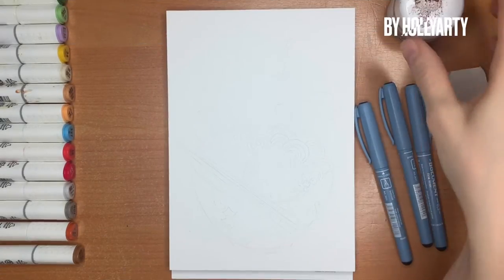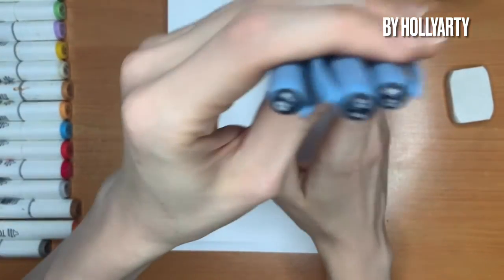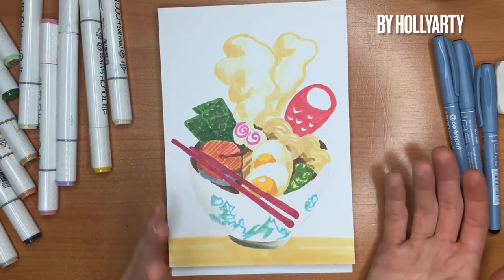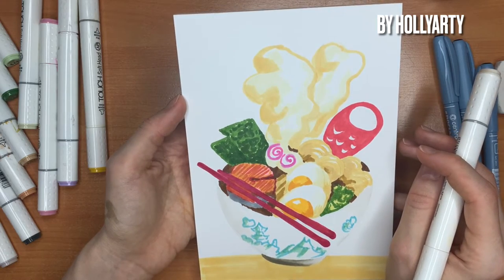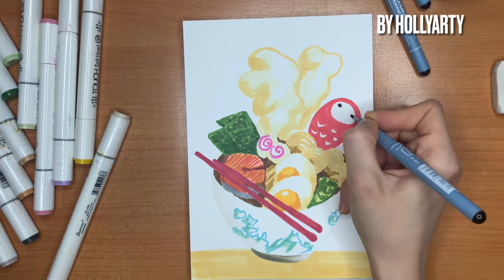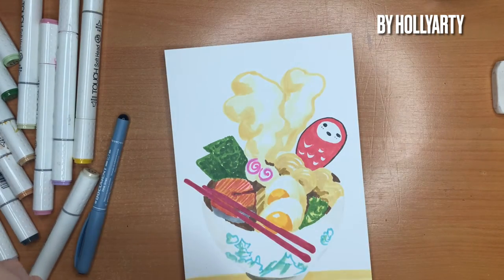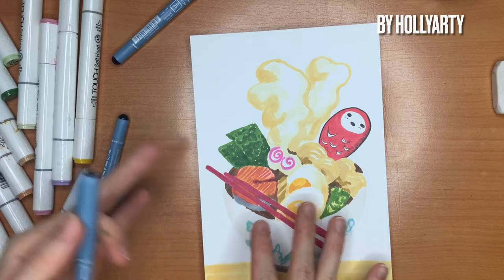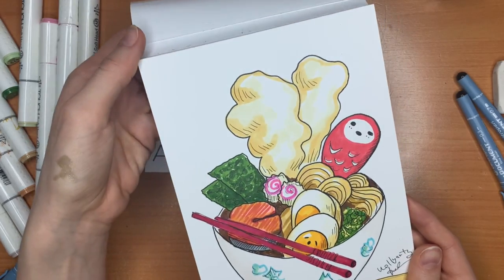How to draw noodles in asian style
This is a short tutorial that can help you to draw a very cute ramen noodles bowl. Illustration is made on A5 size Bristol pad with TouchSoft markets and liners. Some parts are sped up.